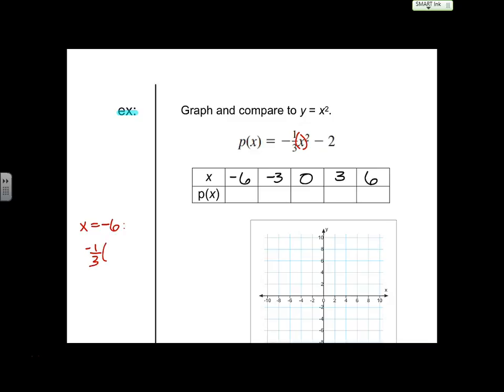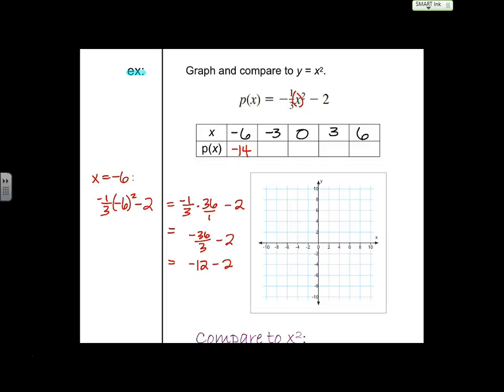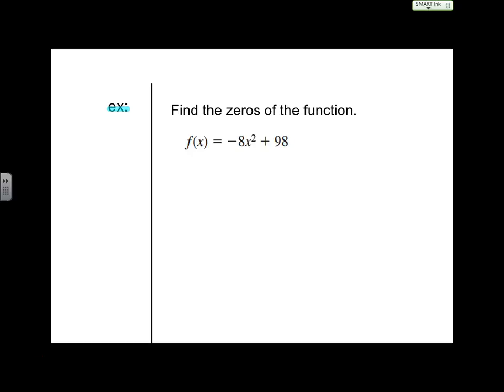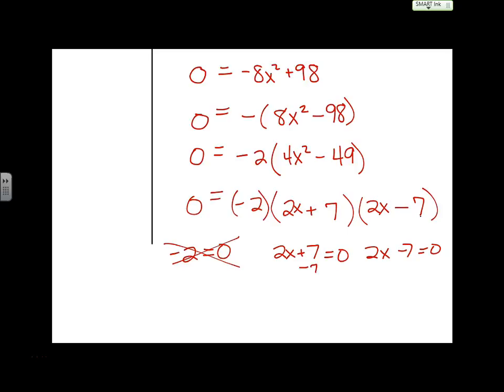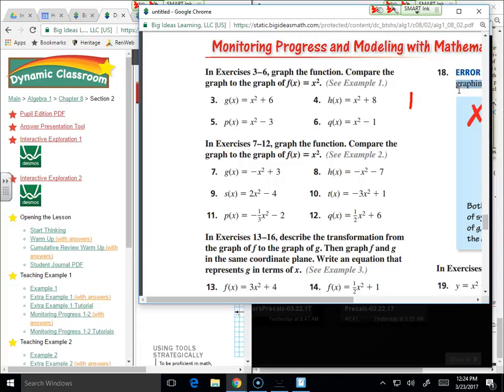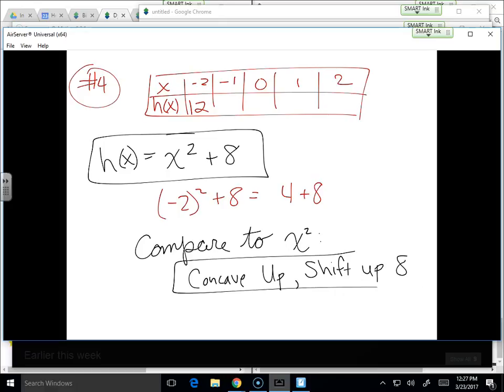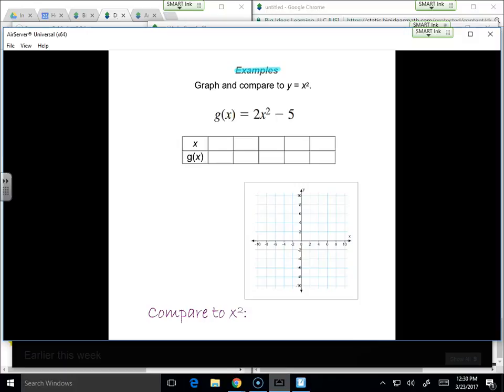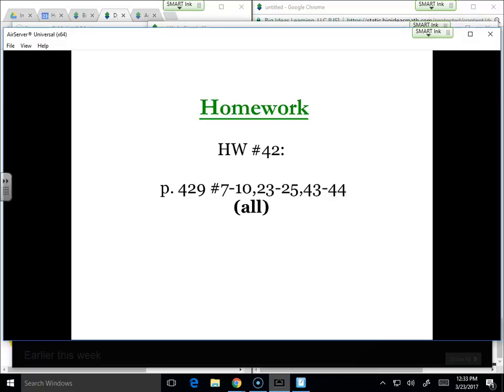Alg1AB 03 23 17